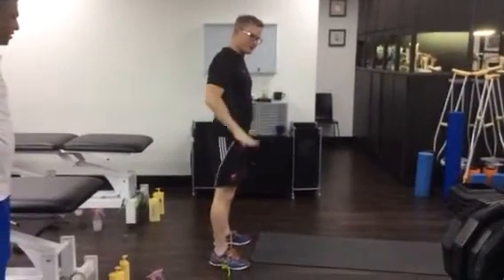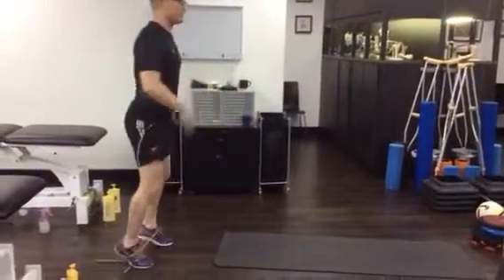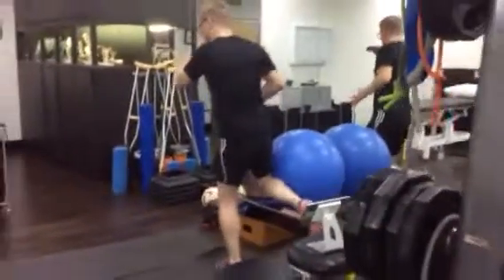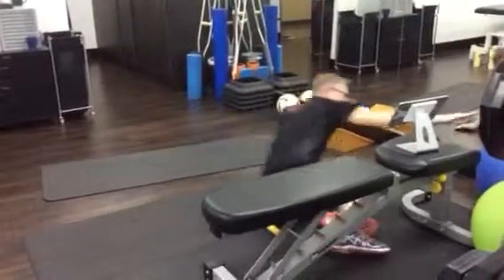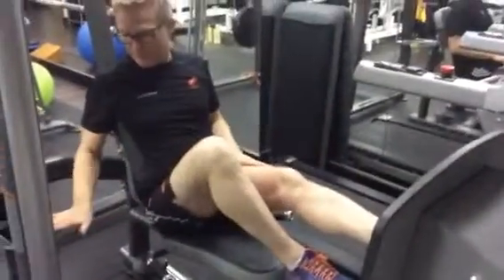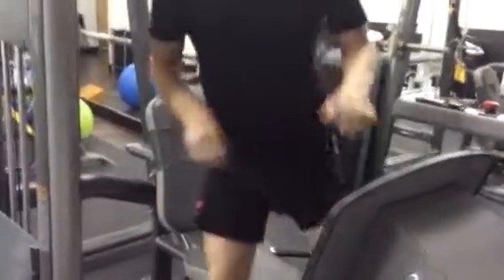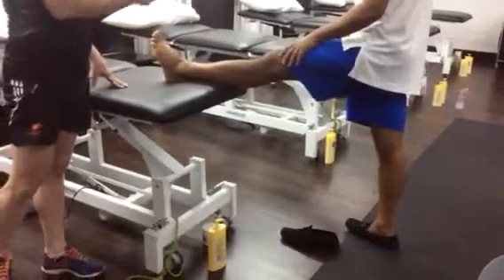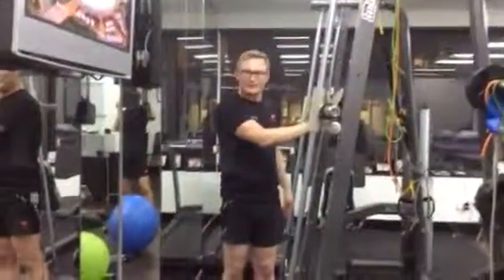Simon raftery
Shak